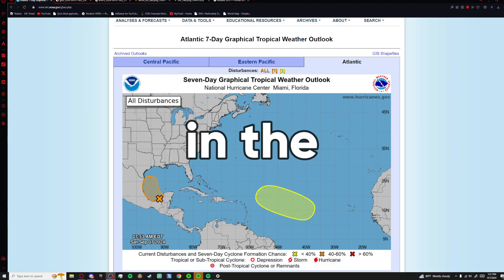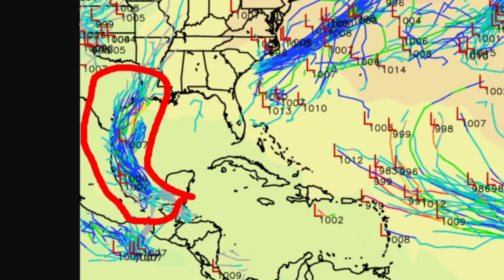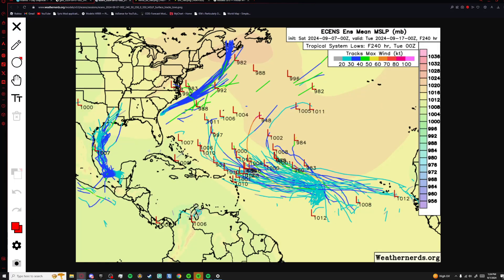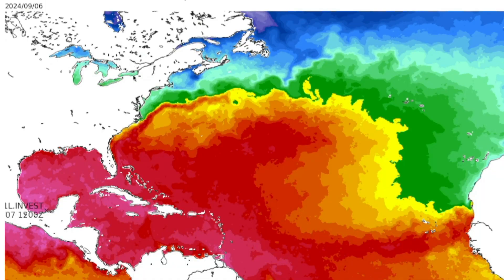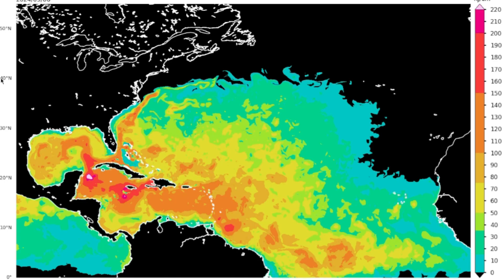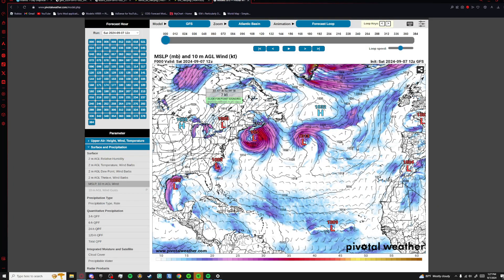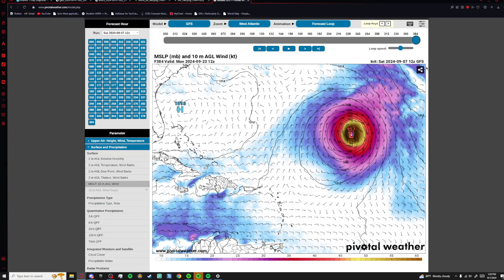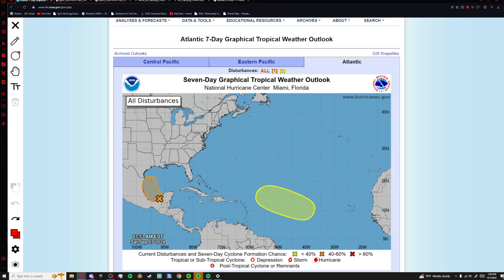The TROPICS are BACK...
Saturday, September 7th, and after a long lull in Hurricane Season the pattern has now switched to be favorable for Hurricanes again. These Hurricanes could be strong, and will make impacts on the Gulf States of the U.S. I will also go over how likely your state is to get hit by a hurricane.

0:00 Intro
0:08 NHC
0:28 Forecast Tracks
2:08 Hurricane compatibility
3:26 Deterministic Models

Hurricanes are heating up!
Weather across the country northeast southeast central plains southern plains northern plains great lakes rockies west southwest northwest canada alaska hawaii travel weather far out weather forecast plans

HURRICANE FORECAST LIVE HURRICANES NOW IN THE GULF EAST COAST MEXICO CANADA NORTHEAST MIDATALANTIC LANDFALL EUROPE ERNESTO MAJOR HURRICANE NORTH CAROLINA SOUTH

Hurricane Footage provided by Wondershare Filmora 13